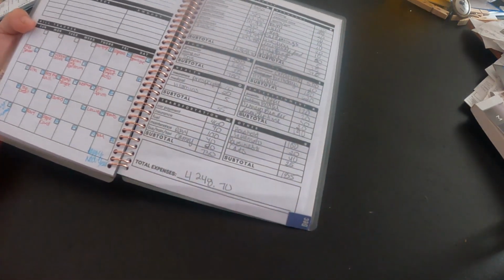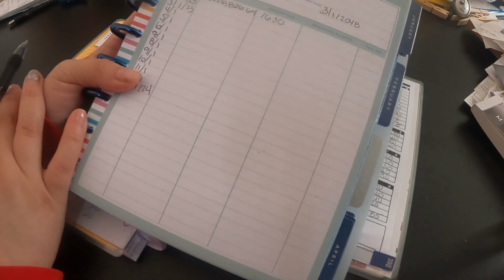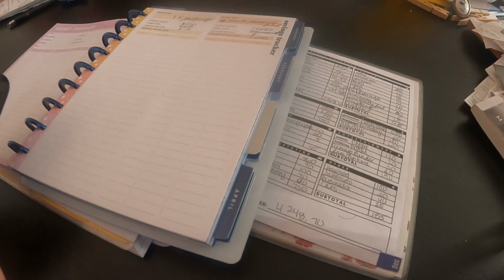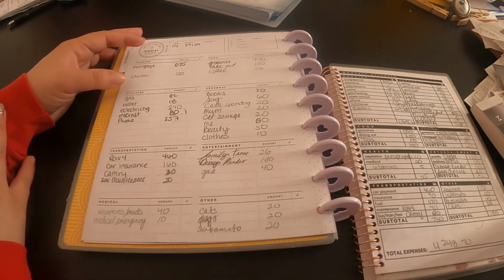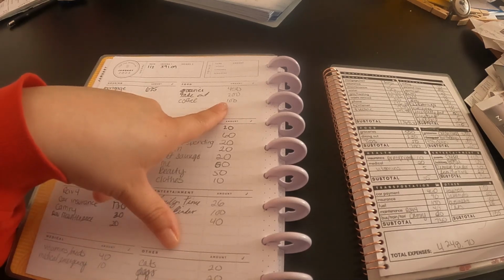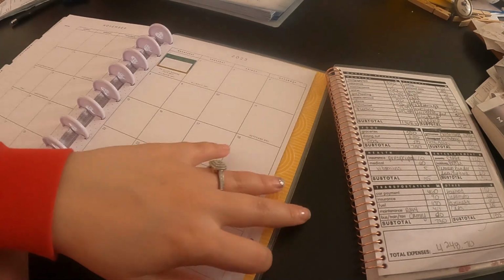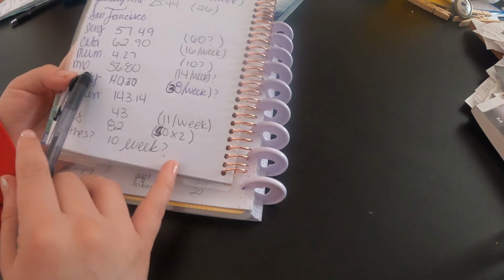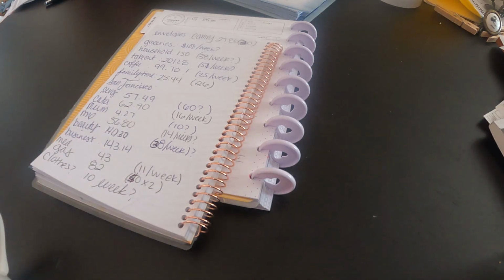Budget With Me January 2023 | New Budget Planner | Chit Chat, Goals for the Year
HI!
~Ciao!

Friend me on Insta @MurphysBudgets

LINKS:

Vet Fund / Pet Emergeny Fund Challanges by BelladonnaBudgets

Dreamland Budgets
Cash Tray

THP Budget Planner
THP Budget Planner Set
THP Debt Planner Inserts
Moterm Luxe Wallet
Busy Bee Budget Planner
Bill Organizer
Tablet Keyboard

Money Apps:
Instacart Shopper Code: KARLAJ71175
Poshmark Code: ALEXJIM66
Receipt Hog Code: vosk7527
Shopkick Code: DEAL019173
Ibotta Code: dshmnky
Dosh code: KARLAJ25
Kidizen Code: fkf8d
Fetch Rewards Code: B6W13